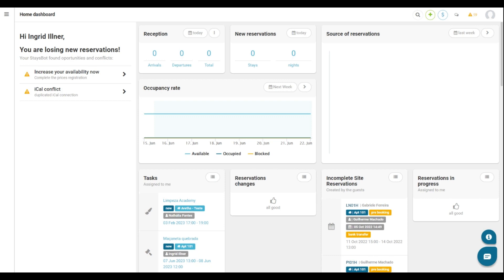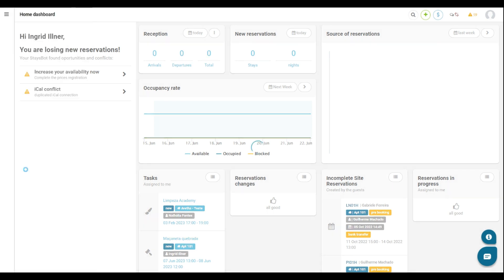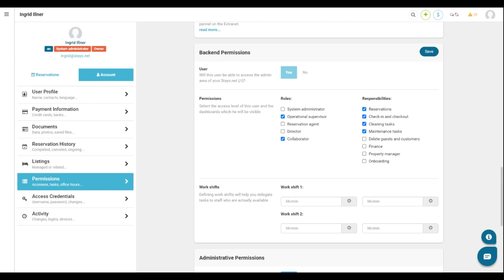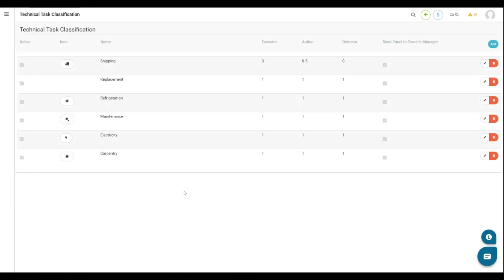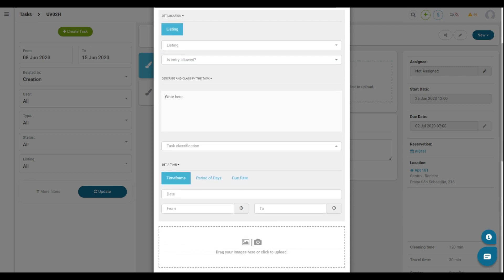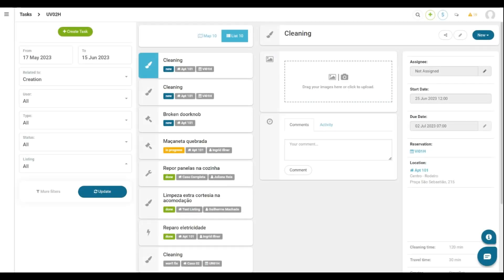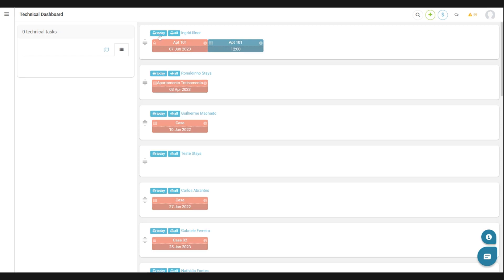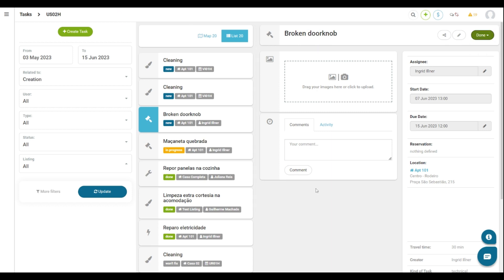Stays.net | Creating Technical Tasks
Hello everyone!

In this video, we will talk about Operational Module, more specifically about creating and managing Technical Tasks on your Stays system.

00:00 - Intro
00:29 - Creating Users
02:25 - Configuring Technical Tasks
04:25 - Technical Dashboard
05:27 - All Tasks